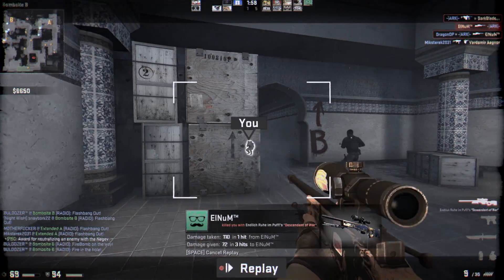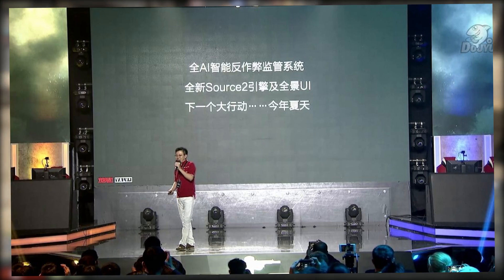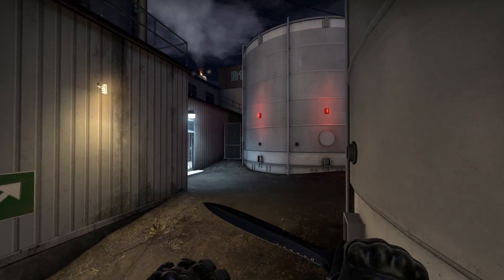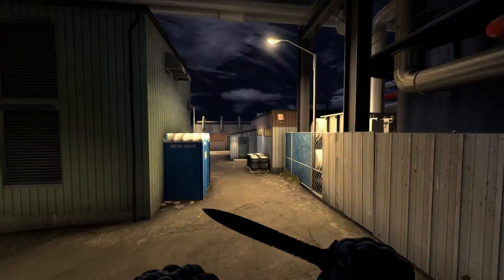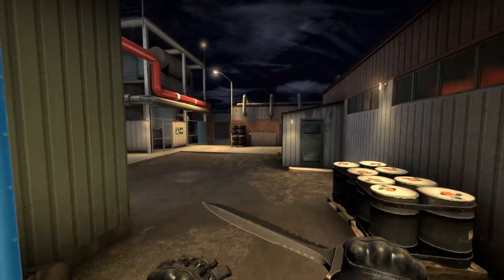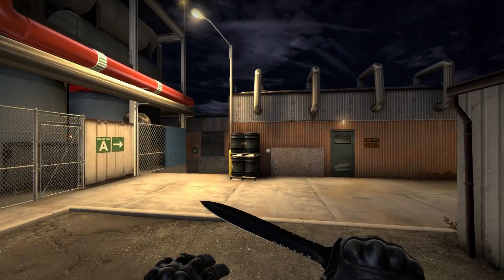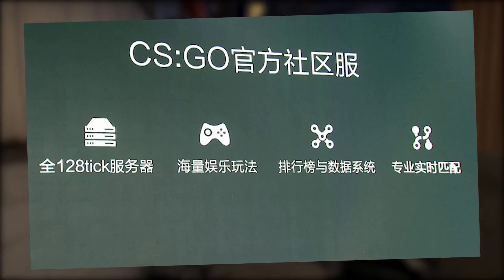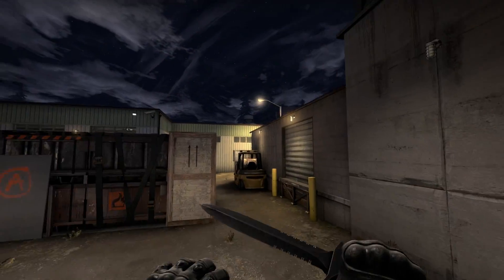CS:GO - Engine Update - 128 tick! Upcoming Content of Counter-Strike Source 2 Engine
Let us have a look at some upcoming content of Counter-Strike: Global Offensive. It appears that CS:GO will be ported to the Source 2 engine and several other updates!

Maps:
    de_thrill
    cs_agency
    de_shipped
    de_lite
    de_blackgold
    de_austria
    cs_insertion